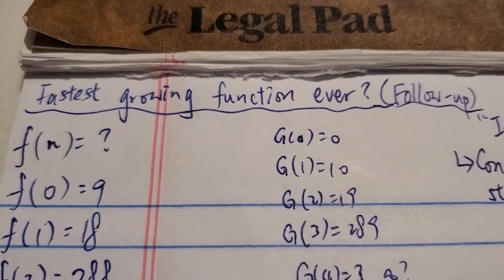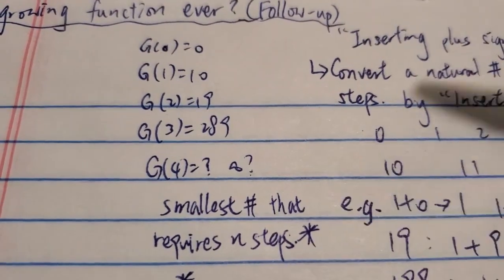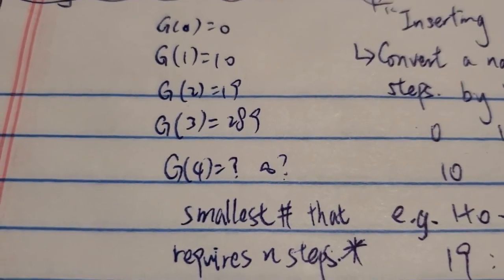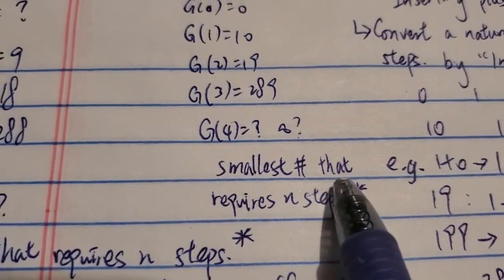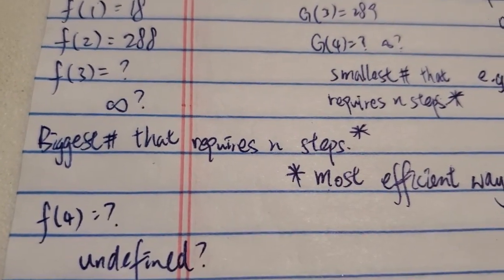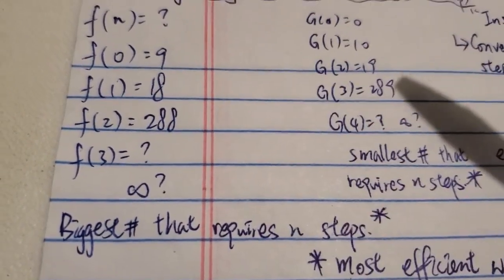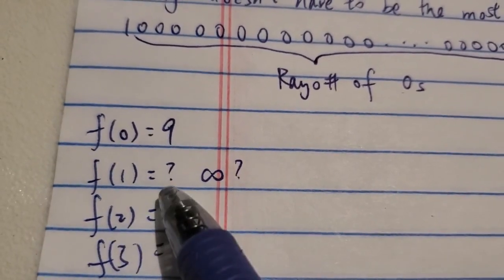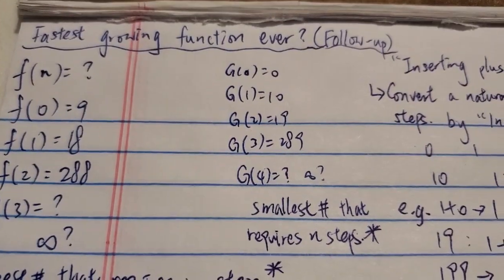This Graham's function is faster than TREE, Busy Beaver, Rayo?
Is this the fastest growing function ever? By Ron Graham.
I realized f(1) is already bigger than Rayo's Number, not 18.